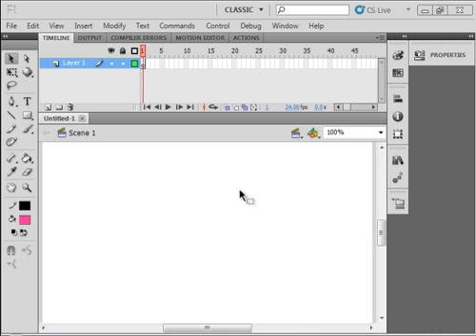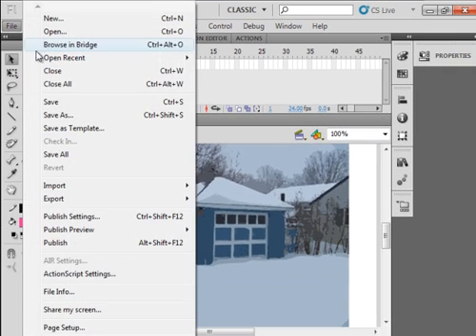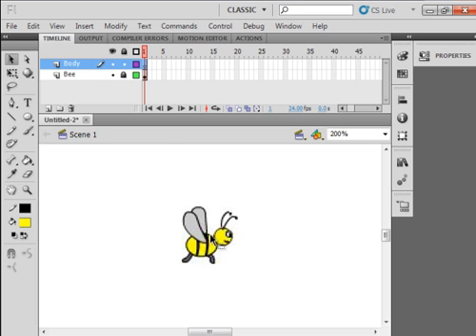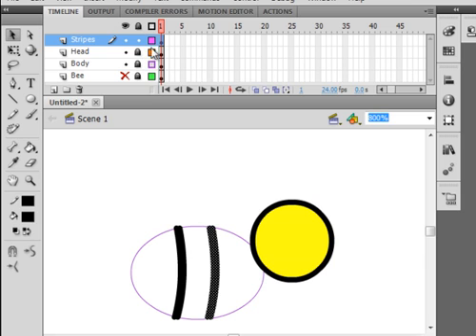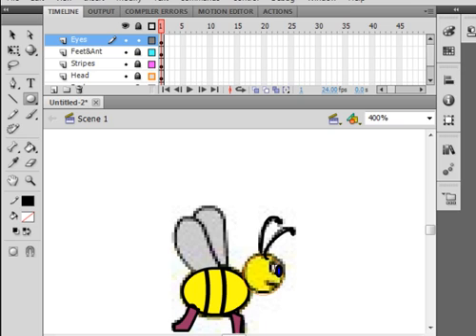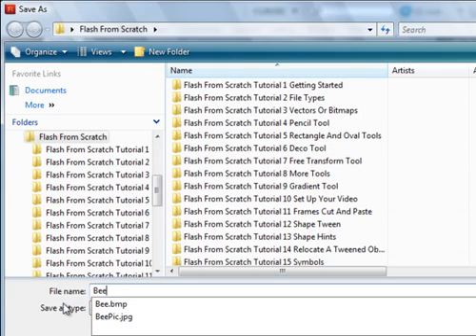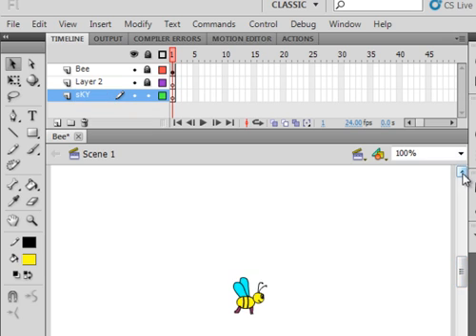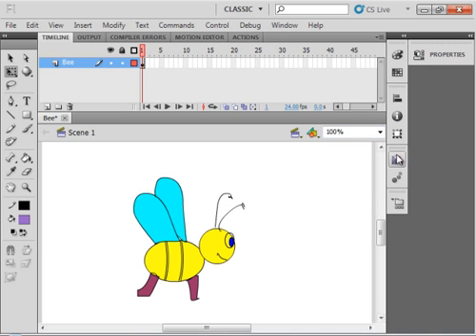Flash From Scratch Tutorial 25 Draw Or Trace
Learn some of the basics of drawing and tracing an image. Also, use the "trace bitmap" option to turn your pictures into vector drawings so they can be modified in Flash.